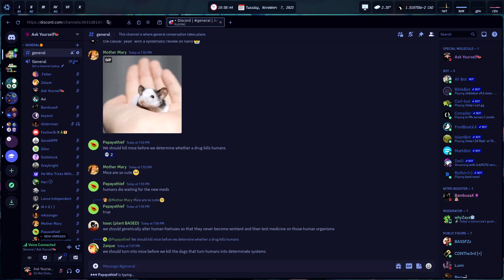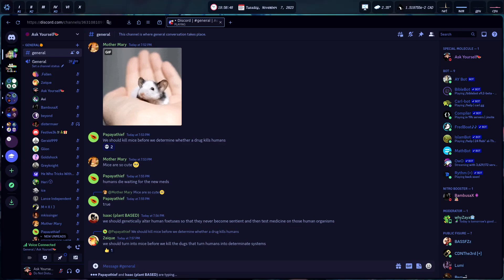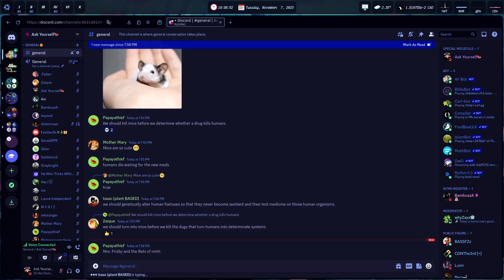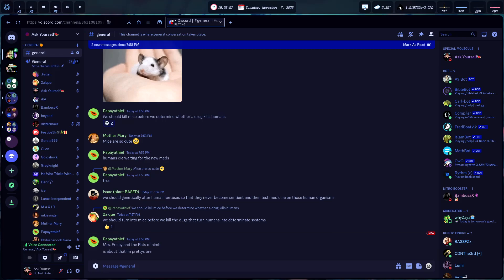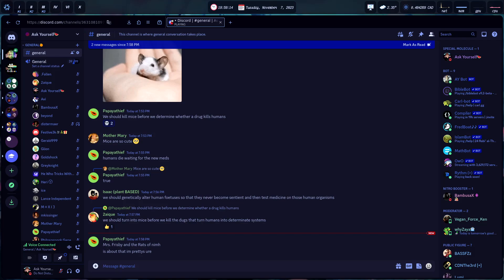Quick Chat with Snitch on Animal Research Utility